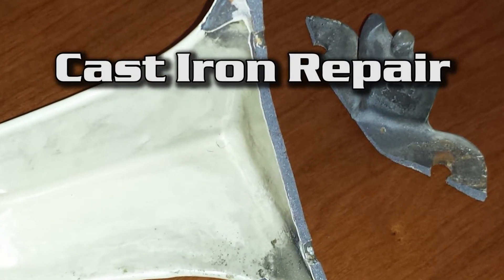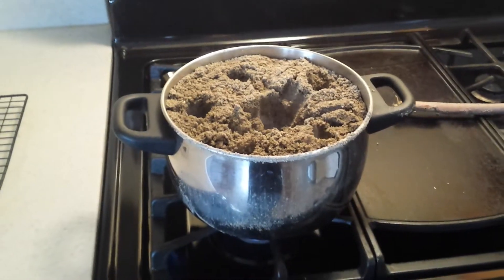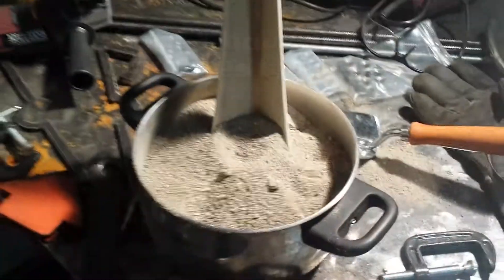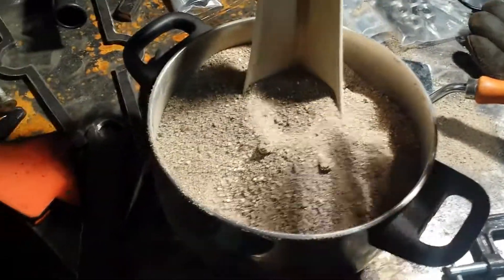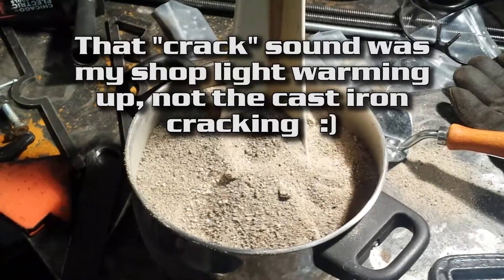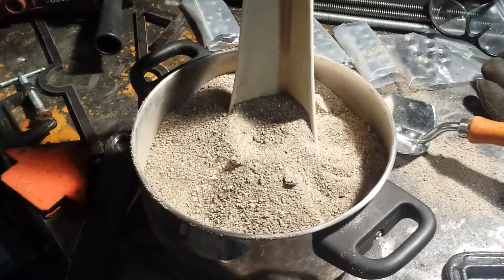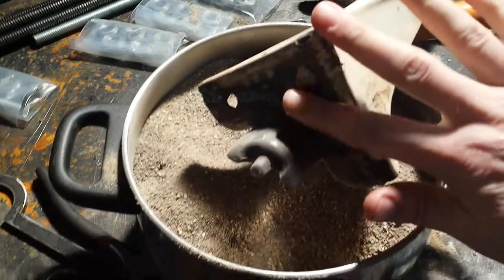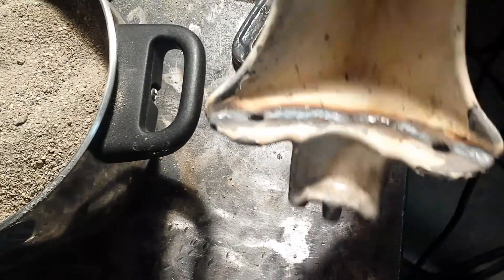Quick Fix -- Welding Cast Iron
I don't know how much you are supposed to preheat cast iron to, but it has worked well for me a couple of times.  Preheat, weld, cool down slowly.  These are the steps I go through.